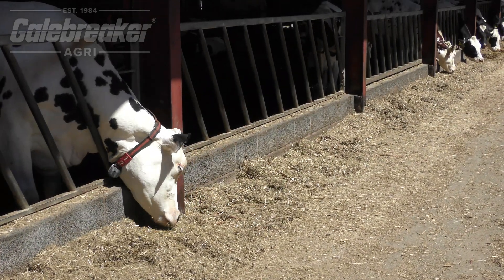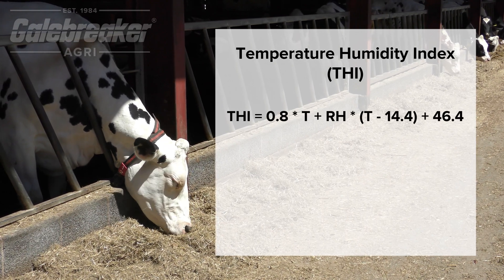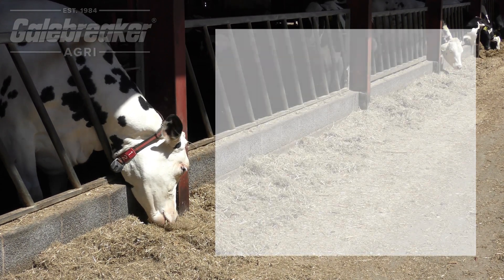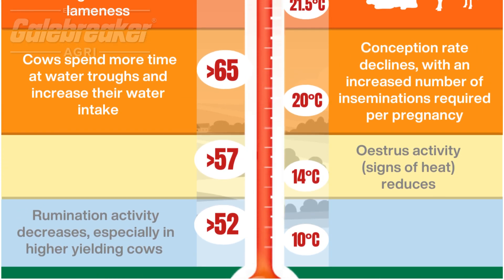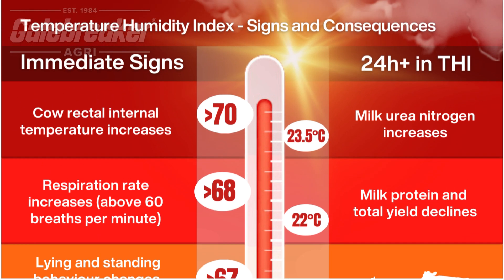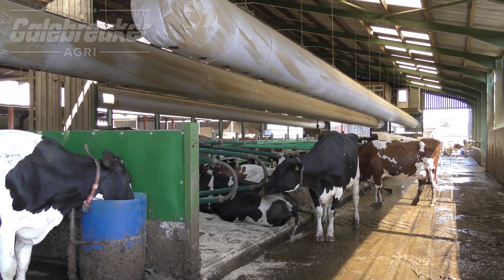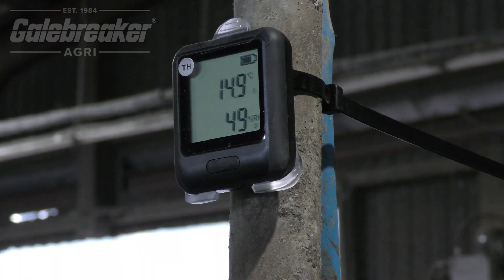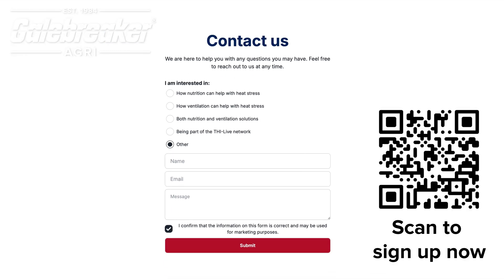How to Protect Cattle from Heat Stress | Amelia’s Advice for Livestock Welfare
Heat stress is a serious challenge for cattle during warmer months — affecting fertility, feed intake, and overall health. In this video, Amelia from Galebreaker’s Animal Welfare Team explains the risks heat stress poses to livestock and shares practical, proven steps farmers can take to reduce its impact.

From fresh water and shade to effective ventilation and cooling solutions, Amelia covers how to keep cattle comfortable, productive, and healthy during high temperatures.

👉 For tailored advice or to speak to our Animal Welfare Team, get in touch